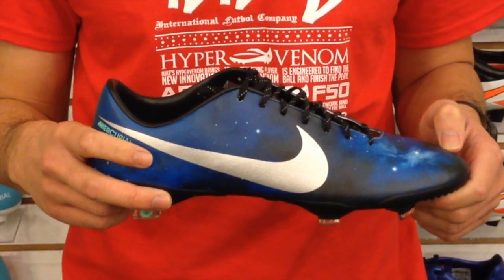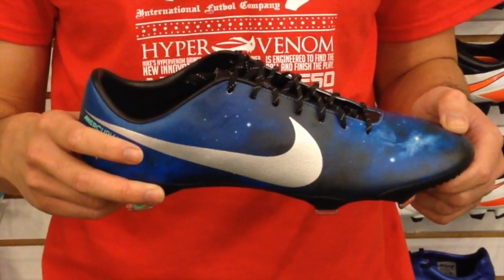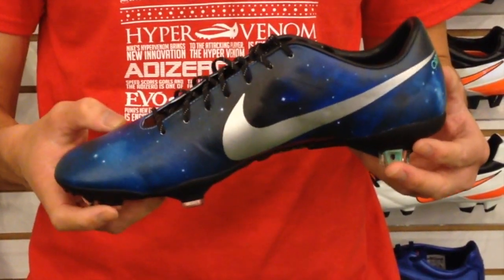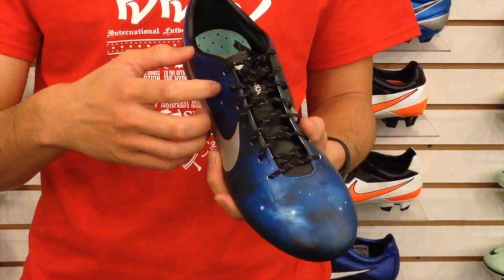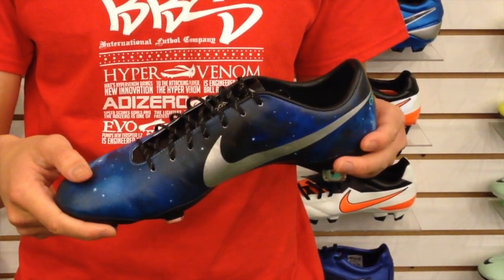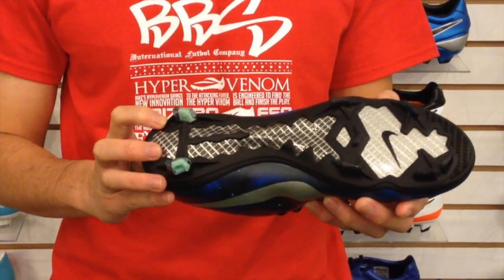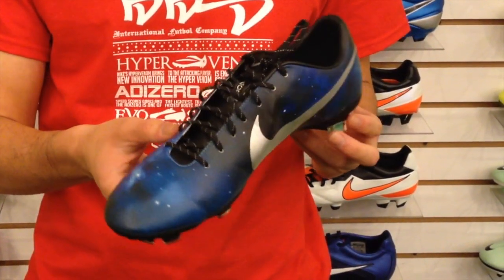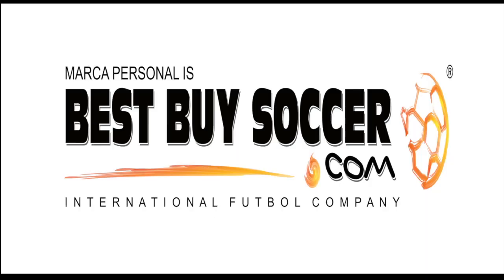Nike Mercurial Vapor IX CR7 Galaxy Soccer Shoe Review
Designed by Nike for the explosive speed that CR7 is renowned for, eclipse the opposition on firm ground in his signature Mercurial Vapor IX FG football boots with a bold galactic graphic.